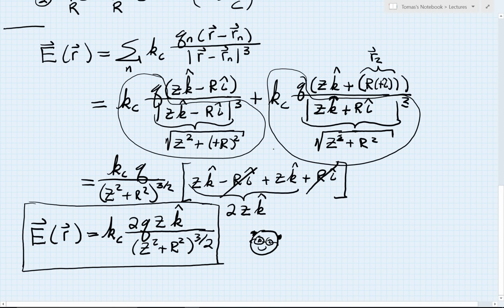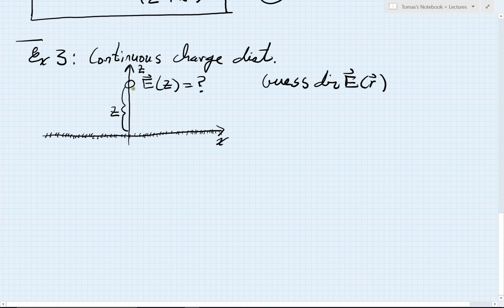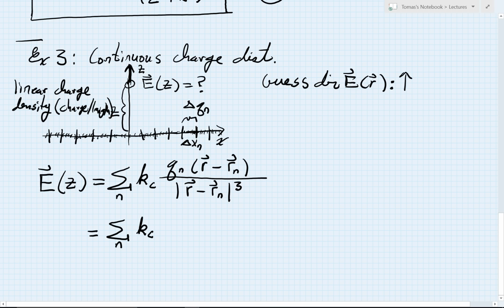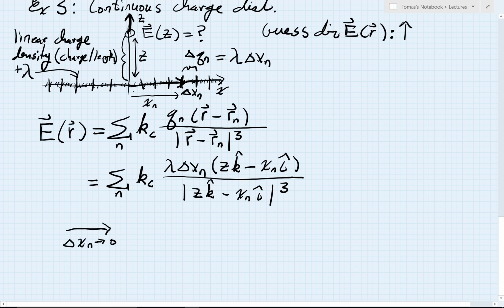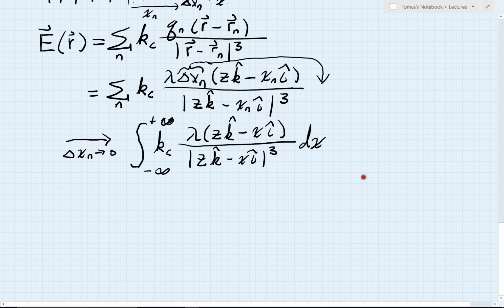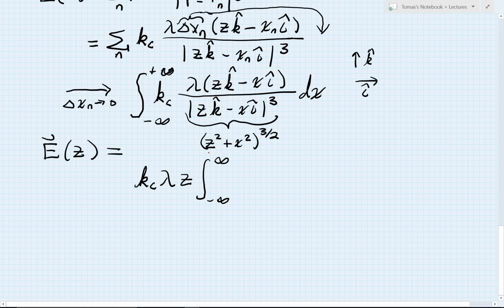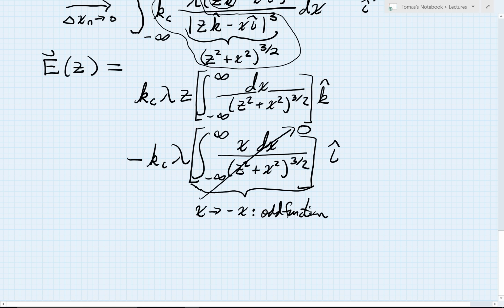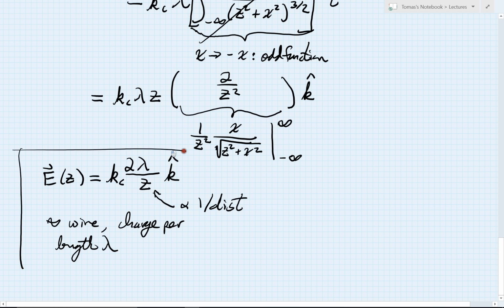L3.5 Calculation of E for Continuous Line of Charge